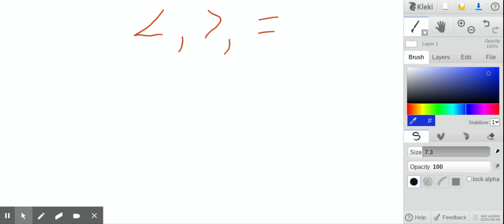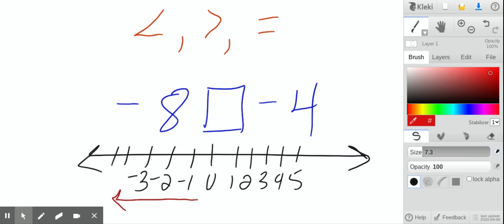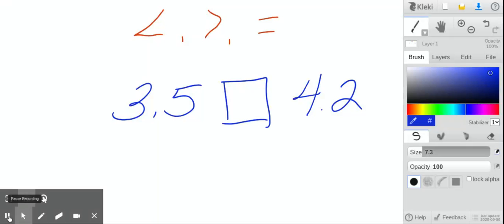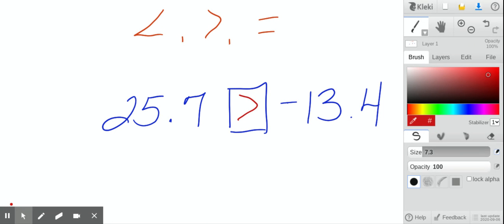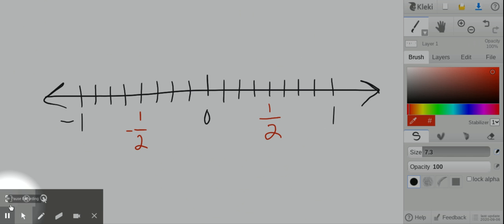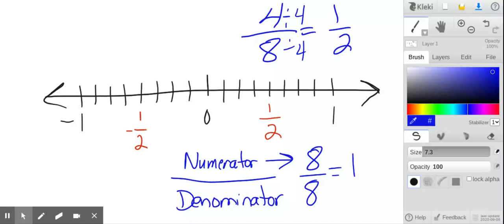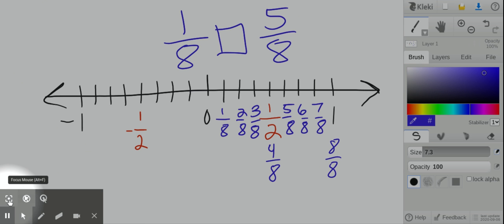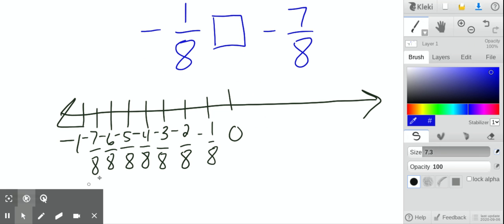Comparing and Ordering Rational Numbers